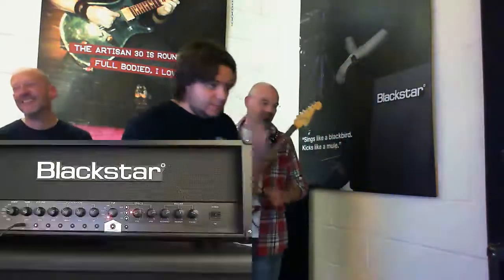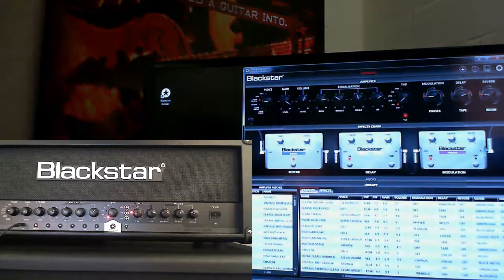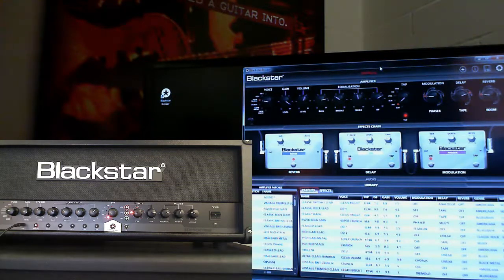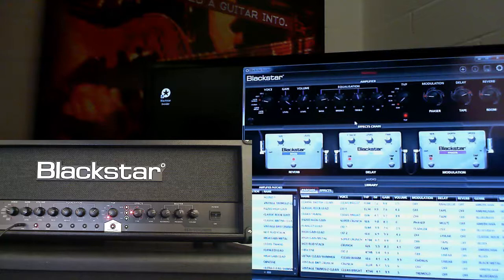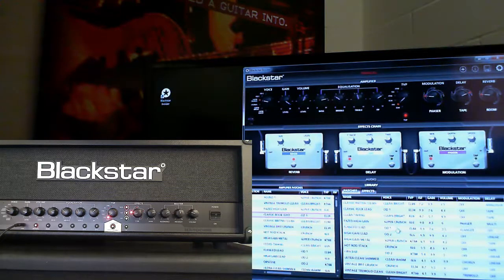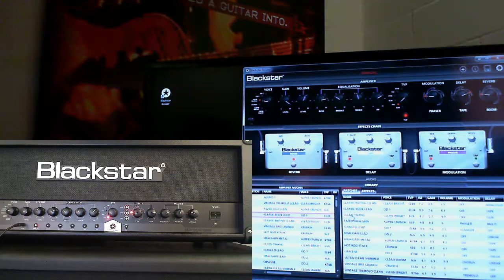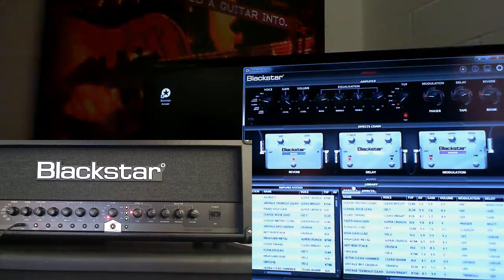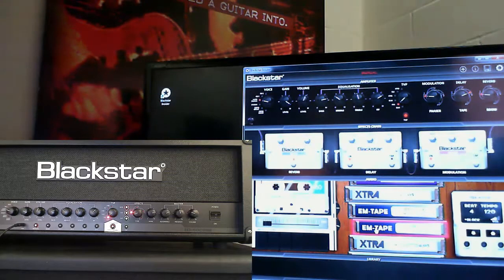Distributors ID Series Training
PLEASE DO NOT SHARE OR REUPLOAD

This is a live recording from the Distributors ID Series Training Webinar. Please watch this back to remind you of all the features and some of the sounds you can get from the ID range.